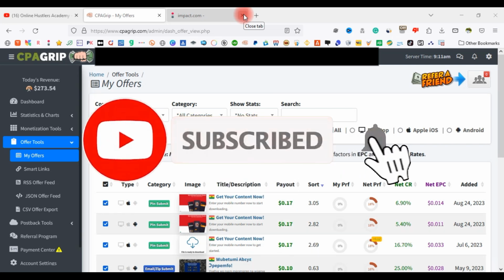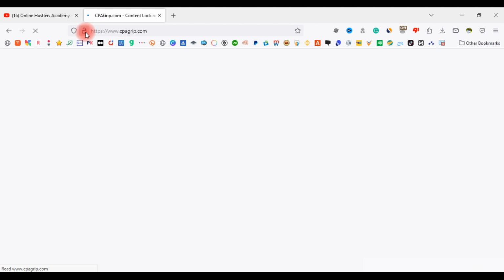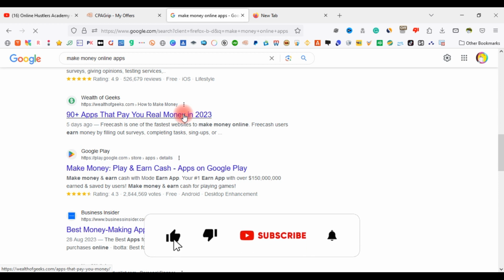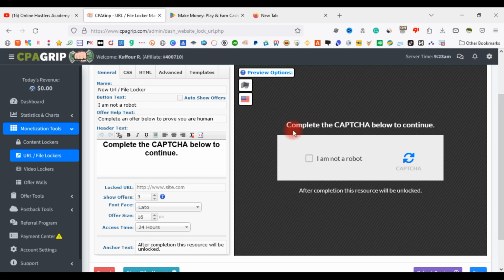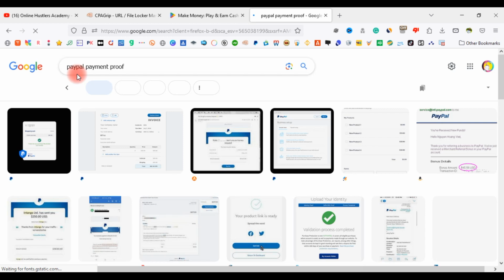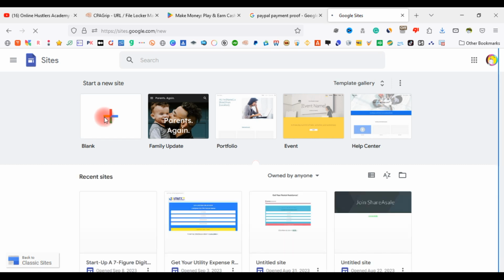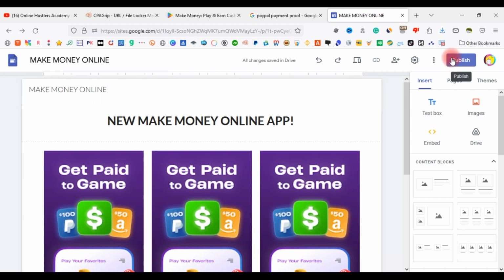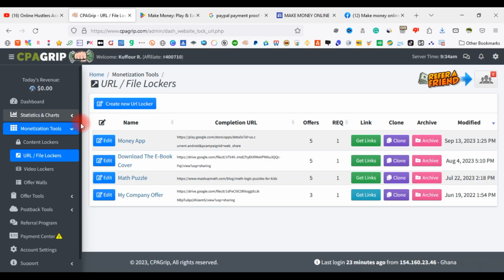CPA Marketing with FREE Traffic Method | CPAgrip Tutorial | Make Money Online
Title: CPA Marketing With Free Traffic | Online Hustlers Academy

Description:
🚀 Welcome to the Online Hustlers Academy, your one-stop destination for mastering the art of making money online! In this video, we're diving deep into the world of CPA Marketing and how you can leverage free traffic sources to maximize your profits.

💡 CPA Marketing, or Cost Per Action Marketing, is an exciting and lucrative way to earn money online. Instead of selling products, you'll be getting paid for actions like lead generation, email sign-ups, and more! And the best part? You can do it with FREE traffic.

🔥 In this video, we'll cover:
- What is CPA Marketing and how it works.
- Finding the right CPA offers that match your audience.
- Unveiling powerful FREE traffic sources to drive conversions.
- Proven strategies and tips for optimizing your CPA campaigns.
- Case studies and real-life examples for inspiration.

Whether you're a beginner looking to start your online income journey or an experienced marketer wanting to expand your knowledge, this video is for you! Our goal at Online Hustlers Academy is to equip you with the skills and knowledge you need to succeed in the ever-evolving world of online marketing.

👨‍🏫 Our channel is dedicated to providing you with valuable insights, tutorials, and strategies to help you reach your financial goals. So, if you're ready to learn how to make money online through CPA Marketing with free traffic, hit that subscribe button, and turn on notifications so you never miss an update.

📈 Don't miss out on this opportunity to boost your income and achieve financial freedom. Join us on this exciting journey into CPA Marketing with free traffic, and let's hustle together!